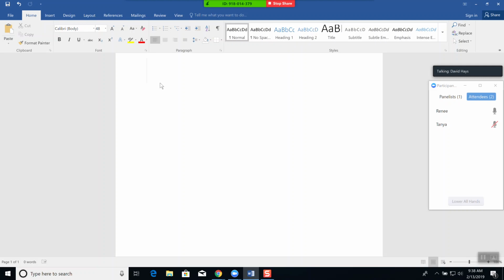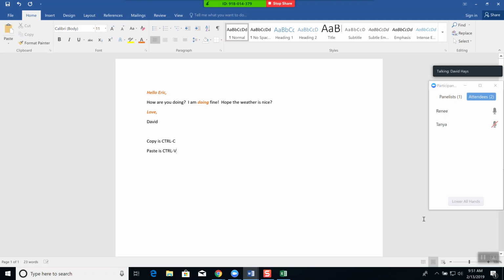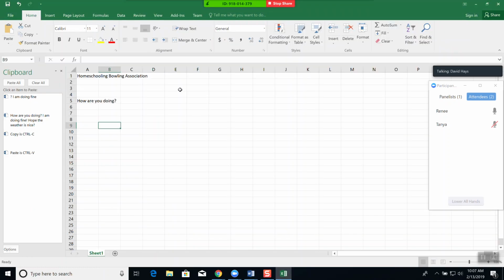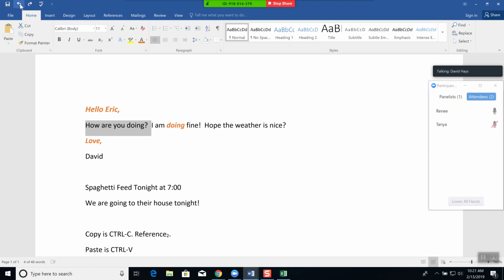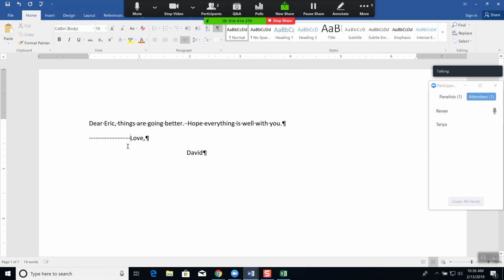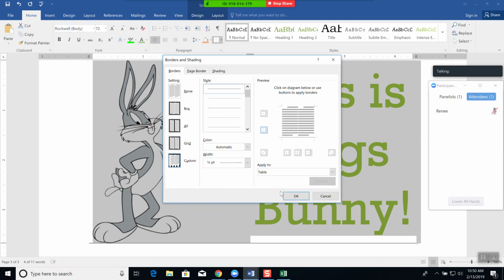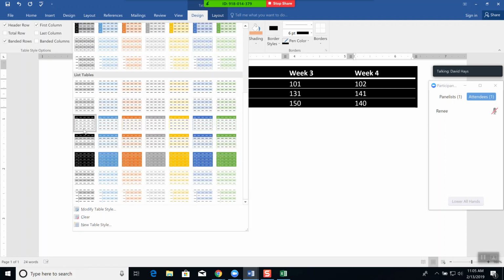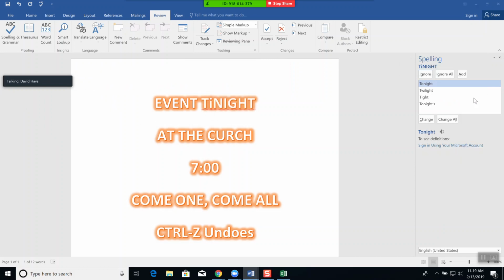Word Basics Webinar for Homeschool Students - 2/13/2019